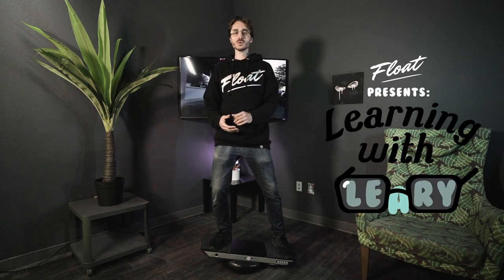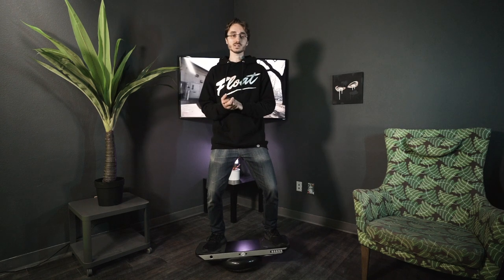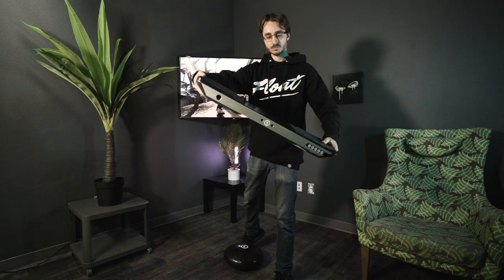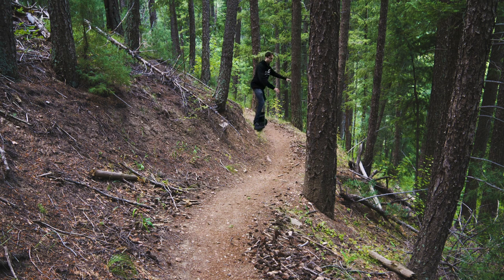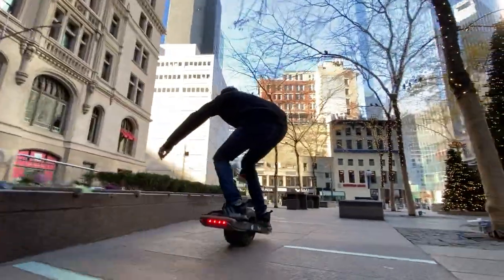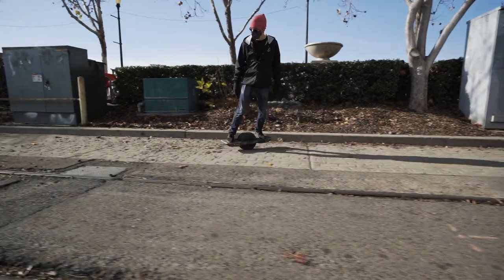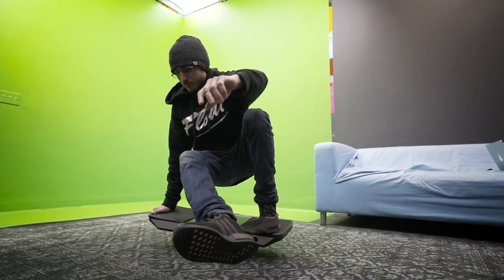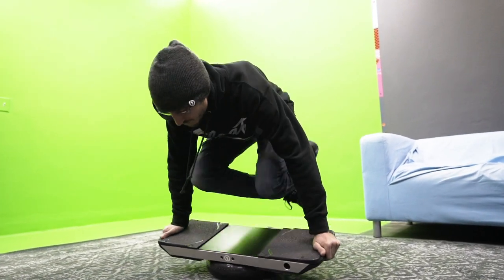Learning With Leary - Episode 4: Onewheel Balance Board Training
Onewheel Professor, Jake Leary is obsessed with balance boards. He dreams about balancing on his precious balance board on the beach with a Pina Colada and a salty breeze running through his luscious locks. But foreal, he loves them and thats why he's so damn coordinated! In this video, Jake will take you through the benefits of wobble cushion balance board training and some recommended exercises to try at home. Enjoy!

Accessorize and protect your investment here!

To learn more about Onewheel Accessories, make sure to visit our Onewheel Accessory Guide